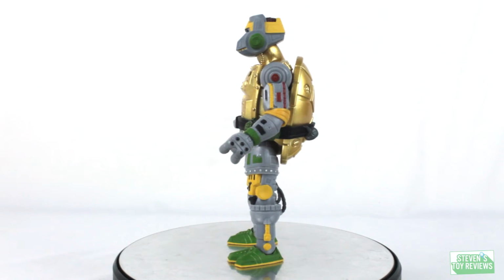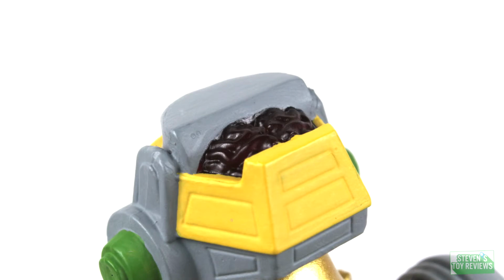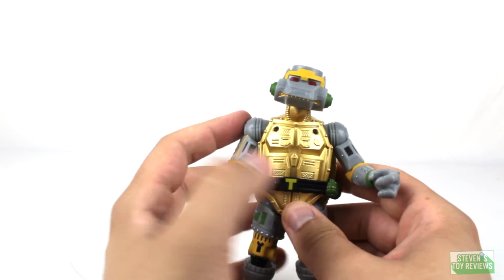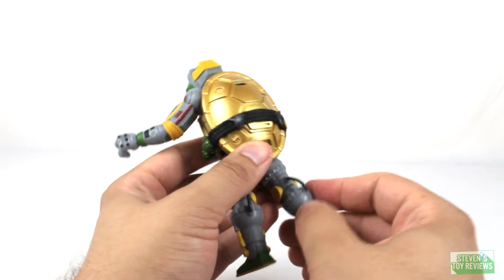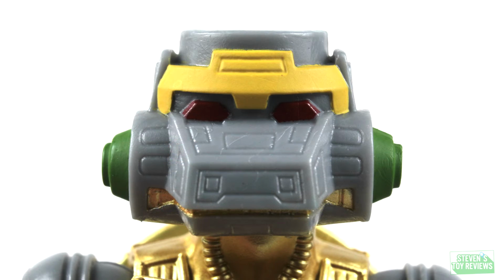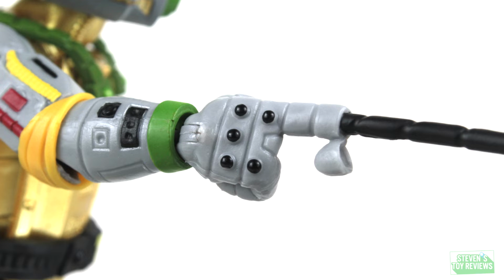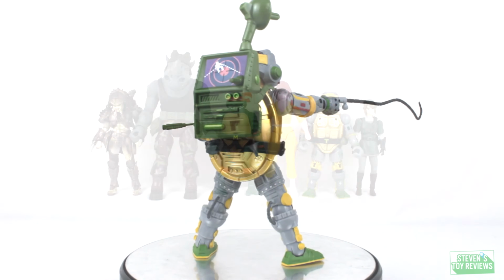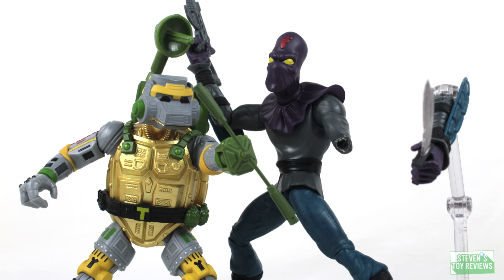Super7 Wave 3 Teenage Mutant Ninja Turtles Ultimates Metalhead Review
Thanks to Super7* for sending these out!